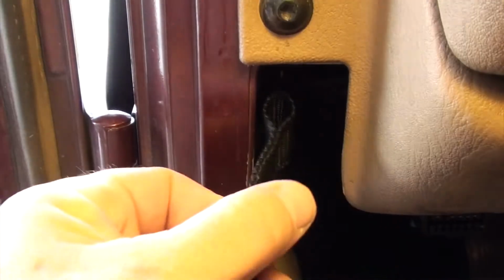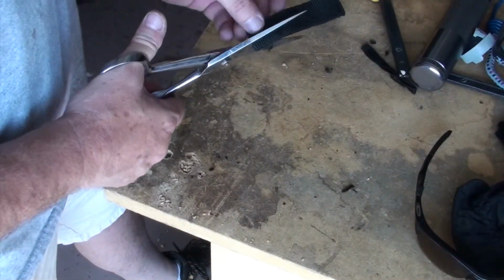Jeep Wrangler Seat Tumbler Strap Fix Repair (2001-2006)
Link to part below. Short video... simple repair of the Jeep Wrangler seat-tumbler strap, which deteriorated over the years and eventually broke off.
The 2001 Jeep Wrangler is a 2-door model. The seat-tumbler function of the front seats, allow for better access to the back seat.
Products and tools used on this project:
- Door Strap
- Industrial Scissors
- DEWALT Clamps
- Vise-grip pliers
Suburban DIY (fka North Phoenix Suburbanstead)